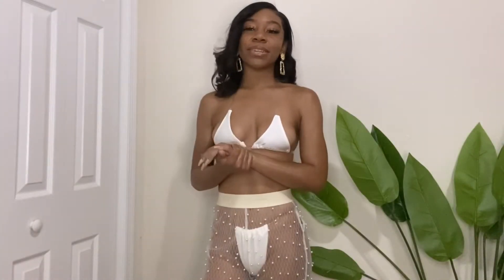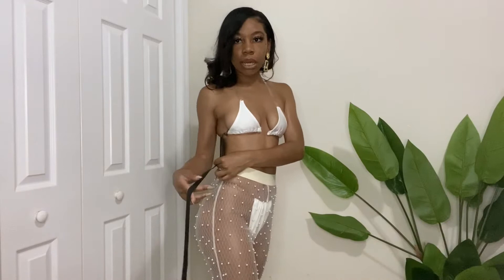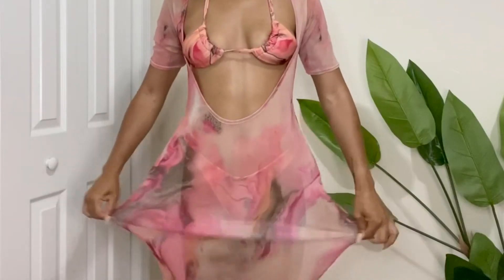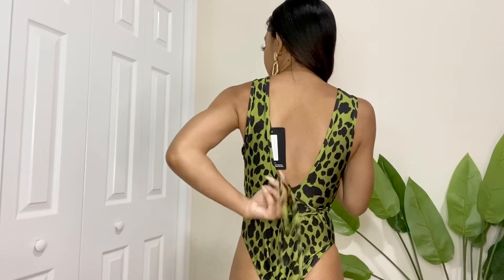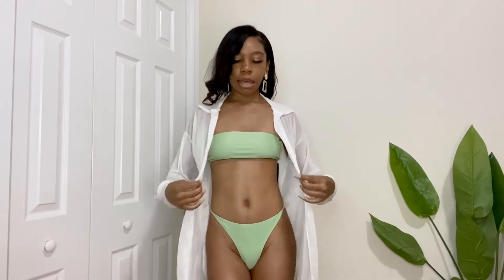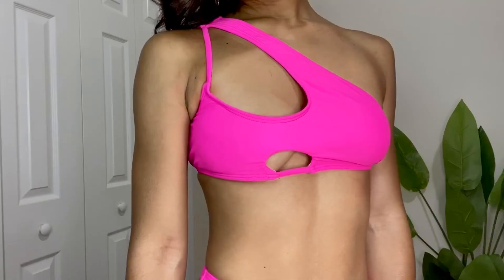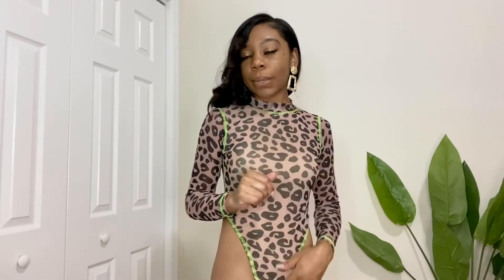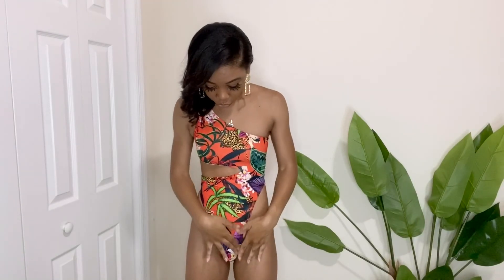HUGE VACAY HAUL | PRETTYLITTLETHING, JSWIM, MISSGUIDED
Hey Loves! Huge Vacay Haul for when it's safe to travel again ! I can't wait to take my first vacay after being stuck since March. I'm featuring many items from PrettyLittleThing, J.Swim, and Missguided. Make sure you head over and pick you up some great pieces to prepare for when we get through this virus. Remember to stay safe, wear you masks, and take care of your health.

➜CLOTHING LINKS

♡Cream Oversized Straw Hat (NOT AVAILABLE)
♡ Pink Acid Print Short Sleeve Scoop Mesh Maxi Dress (US 0)
♡ White Metallic Detail Open Back Maxi Dress (NOT AVAILABLE)
♡ White Diamante Net Skirt Body Jewellery (one size) (NOT AVAILABLE)

♡ NONE ARE AVAILABLE :(
SNAPCHAT ➜ impastgorgeous
MUSIC!